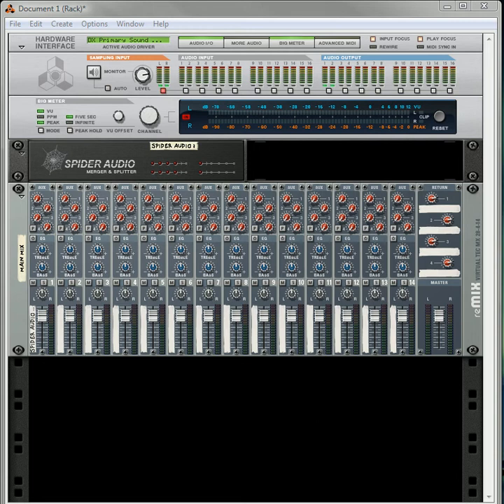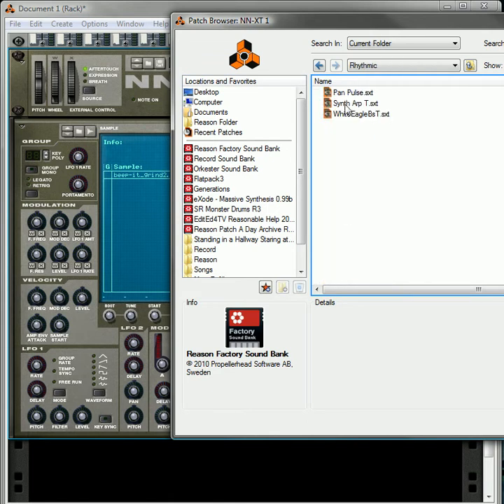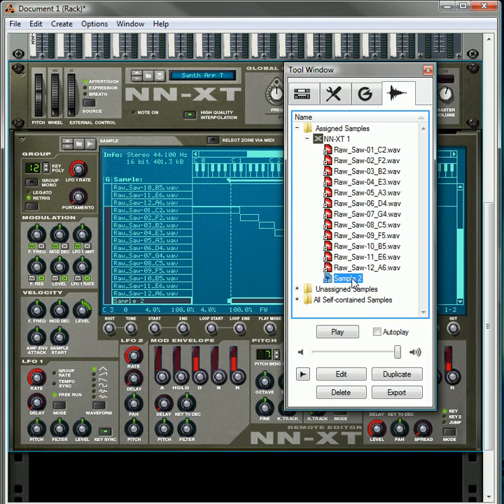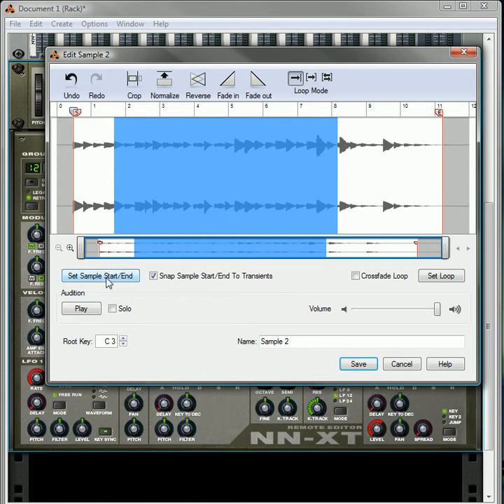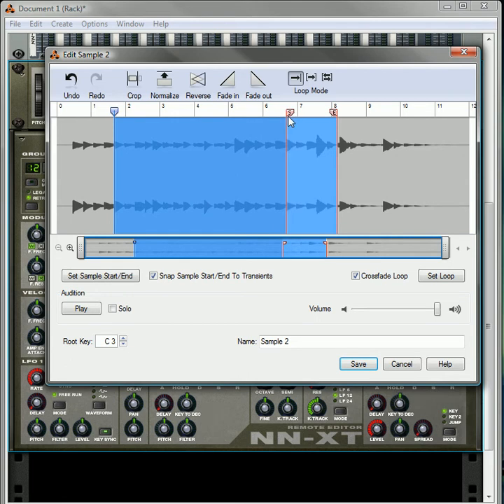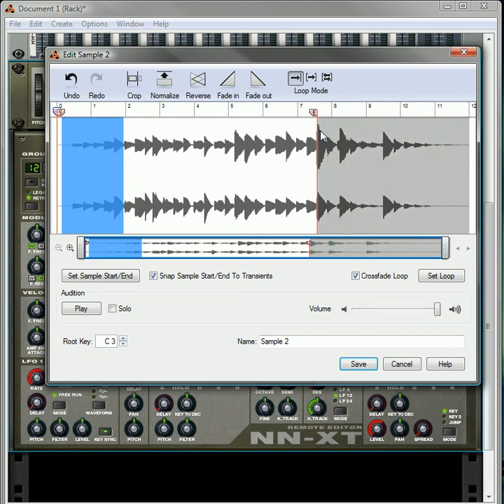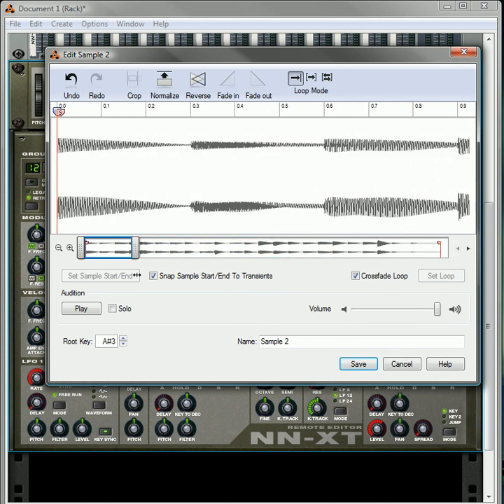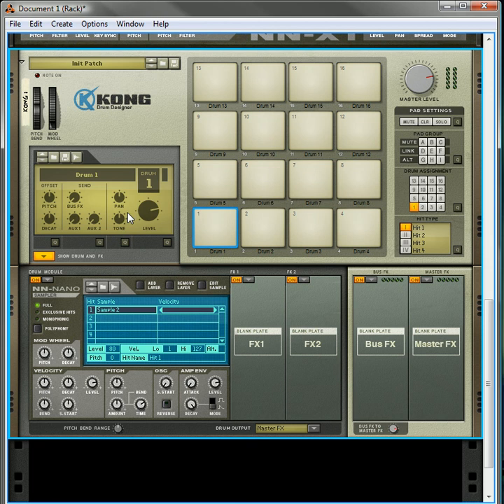Live Sample Editing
This video covers how to edit a sample that you "Live Sampled" in Reason. Once it has been sampled, you have a few different things you can do to fine tune the sample, such as fades in and out, reversing the sample, creating cross-fades, cropping, etc. That's the subject of this tutorial.